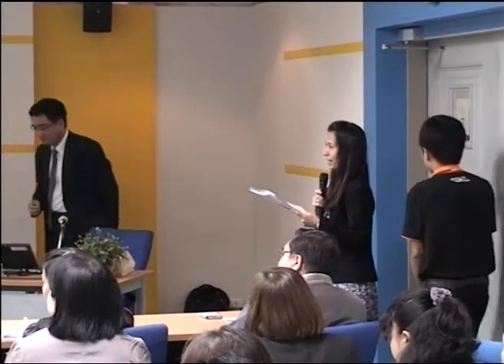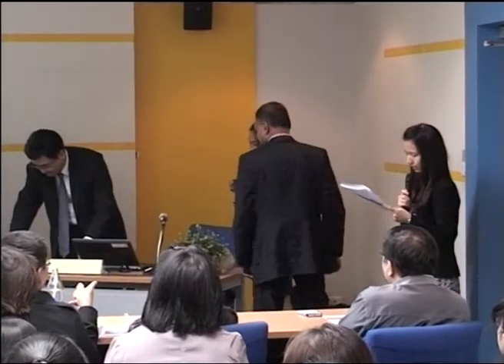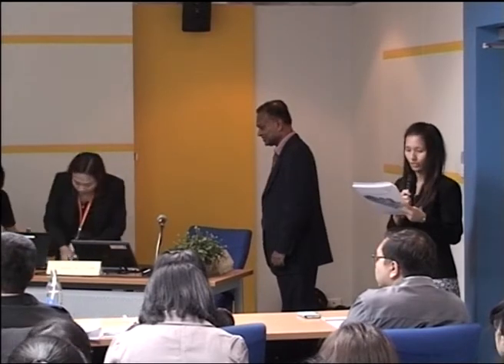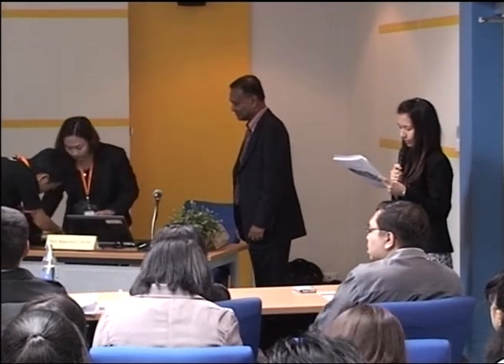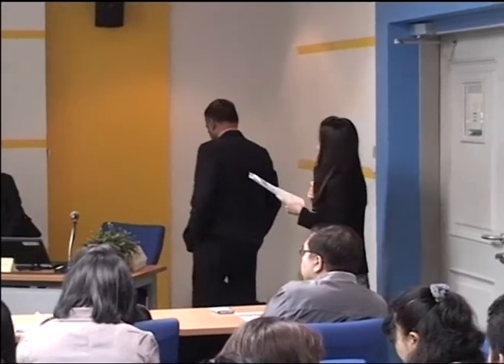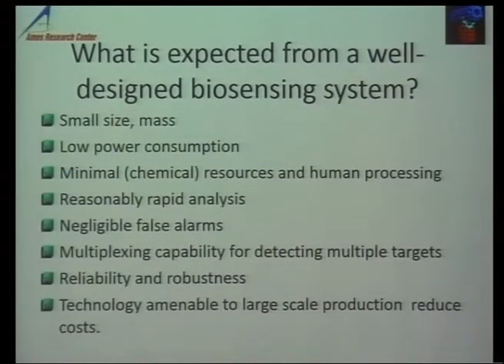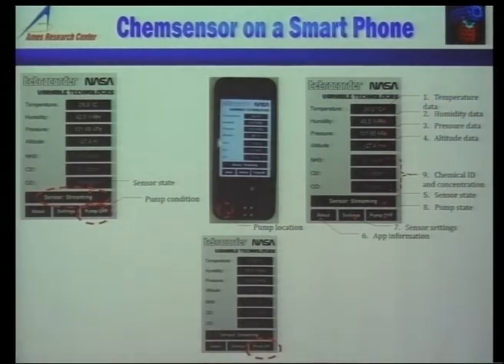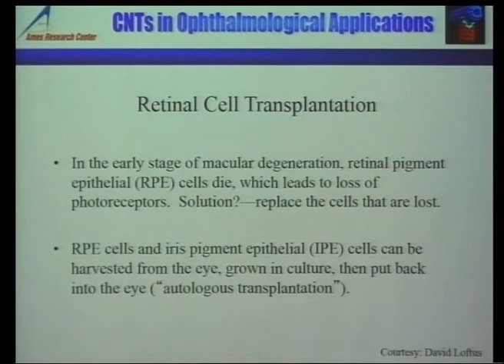Nanotechnology in Biomedical Applications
การบรรยายเรื่อง "Nanotechnology in Biomedical Applications" โดย Prof. Dr. Meyya Meyyappan, Chief Scientist for Exploration Technology, NASA Ames Research Center, USA ในการสัมมนาเรื่อง ความก้าวหน้าในการพัฒนานาโนไบโอเซนเซอร์ เพื่อการประยุกต์ใช้ ทางชีวการแพทย์ (Advances in Nano-biosensors for Biomedical Applications) ในการประชุมวิชาการประจำปี สวทช. ครั้งที่ 10 วันอังคารที่ 1 เมษายน 2557 เวลา 09:30 - 12:00 น. ห้องประชุม CC-306 อาคารศูนย์ประชุมอุทยานวิทยาศาสตร์ประเทศไทย (CC)